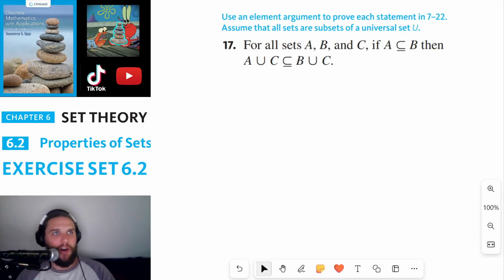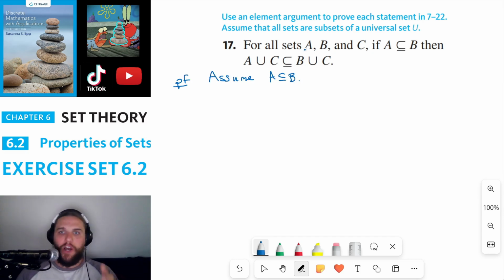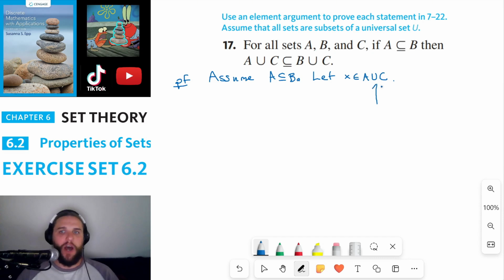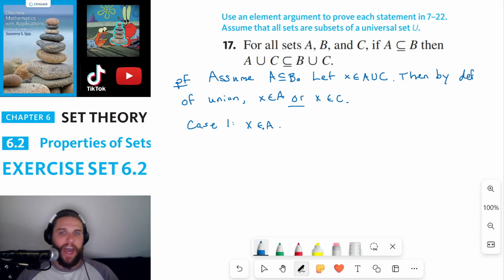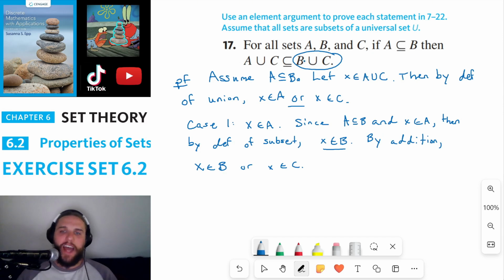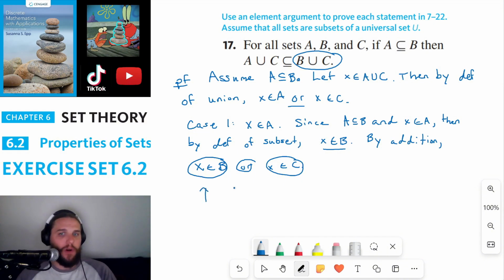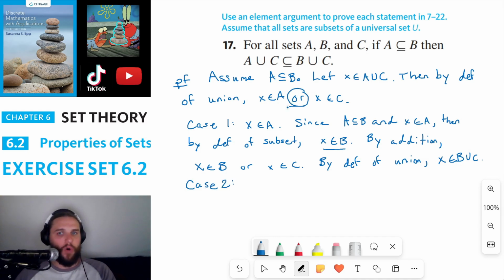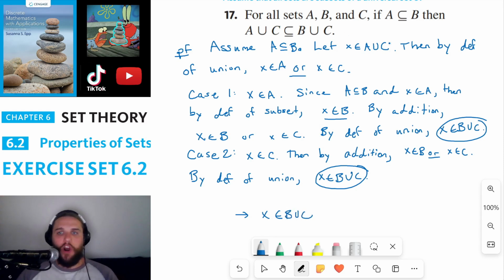(6.2.17) How Do You Prove A ∪ C ⊆ B ∪ C Given A ⊆ B for All Sets A, B, C?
I start by assuming A is a subset of B and aim to prove A union C is a subset of B union C using an element argument. Take an arbitrary element x in A union C. By union definition, x is in A or x is in C.

Case 1: If x is in A, then since A is a subset of B, x must also be in B. By union definition, x in B implies x is in B union C.

Case 2: If x is in C, then directly by union definition, x is in B union C.

In both cases, x ends up in B union C, proving A union C is a subset of B union C. This proof relies on the subset assumption, logical disjunction, and universal instantiation. By systematically addressing each case derived from the union operation, I demonstrate how the subset relationship propagates through set operations, reinforcing foundational principles of set theory and direct proof techniques.